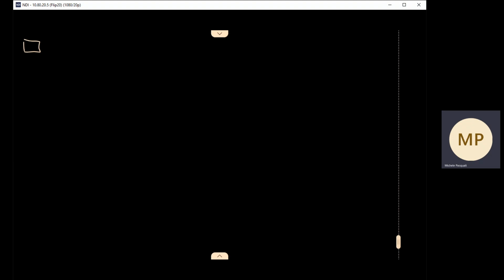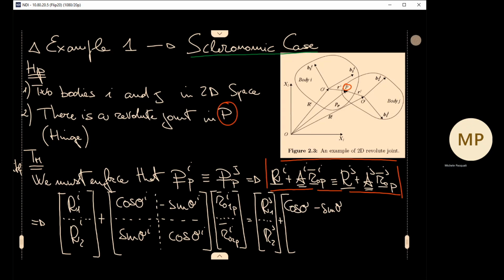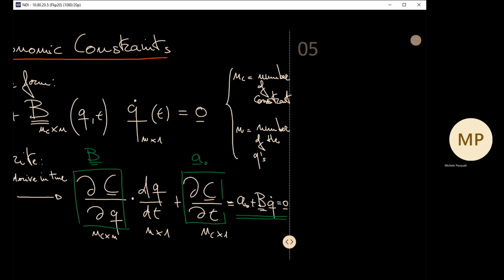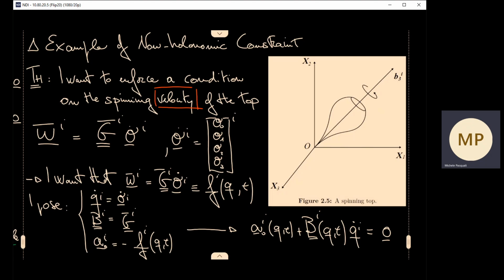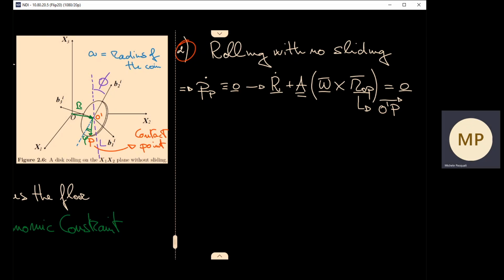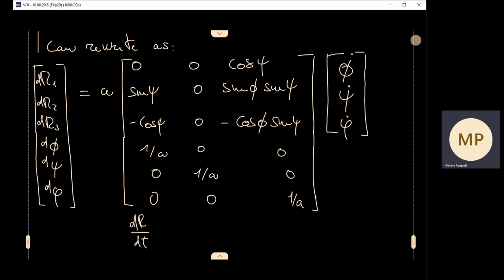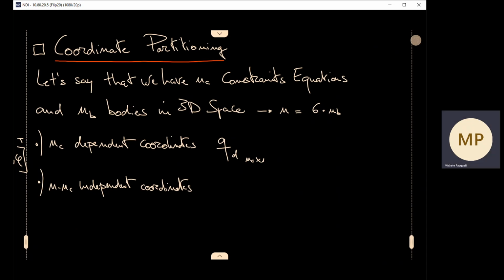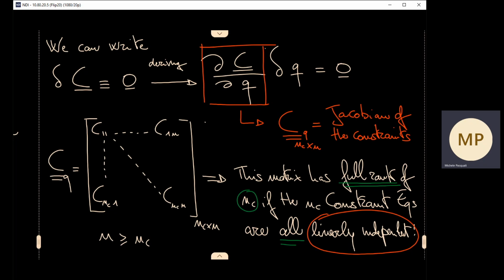multibody space structure 6 Video Lecture 2023 03 16